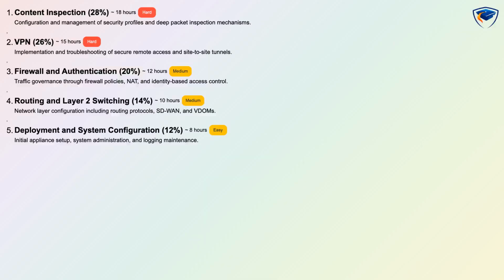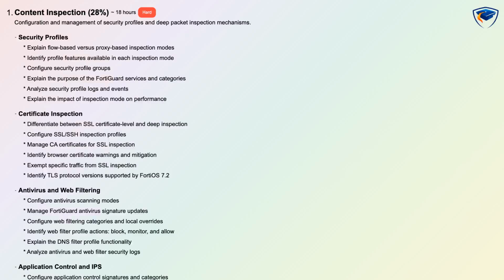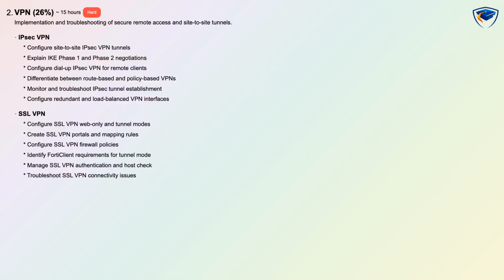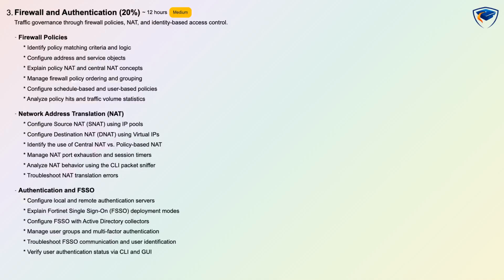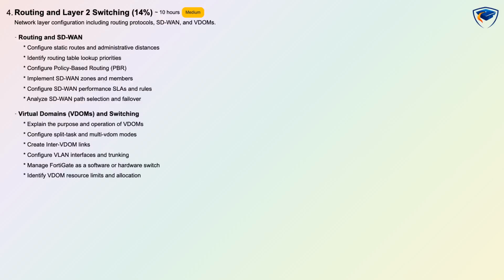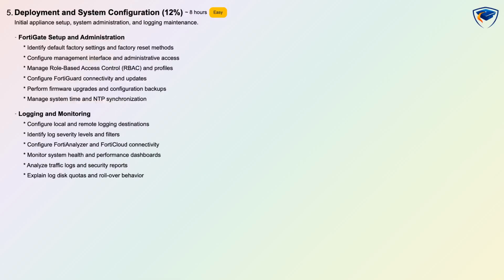Fortinet NSE4_FGT-7.2 Exam Breakdown: Unlock Your Path to Network Security Expert Certification in 2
Get ready to ace the Fortinet NSE4_FGT-7.2 exam with our comprehensive syllabus guide, expertly crafted to outshine the competition by providing a detailed breakdown of every topic and tested technique. Unlike other study guides that only scratch the surface, our Exam Prep video dives deep into the official exam domains, ensuring you're prepared for every possible question.

In this video, we cover the entire syllabus of the Fortinet NSE4_FGT-7.2 exam, taking you through the essential concepts, technologies, and best practices needed to succeed in the industry. Our syllabus breakdown is meticulously structured around the official exam domains:

 Domain 1.0: Network Fundamentals (15% of the exam)
 + Configuring network interfaces
 + Managing routing and switching
 + Understanding network protocols
 Domain 2.0: FortiGate Infrastructure (25% of the exam)
 + Configuring and managing FortiGate appliances
 + Understanding FortiOS and its features
 + Implementing load balancing and high availability
 Domain 3.0: Advanced Security Features (20% of the exam)
 + Configuring UTM and Next-Gen firewall protection
 + Understanding advanced threat protection and sandboxing
 + Implementing web filtering and IPsec VPNs
 Domain 4.0: Policy-Based Firewall Configuration (15% of the exam)
 + Creating and managing firewall policies
 + Configuring access control lists and user authentication
 + Implementing identity-based security
 Domain 5.0: Logging and Monitoring (10% of the exam)
 + Understanding logging and reporting in FortiOS
 + Implementing monitoring and alerting
 + Troubleshooting network and system issues

By following our Study Guide, you'll gain the knowledge and confidence needed to pass the Fortinet NSE4_FGT-7.2 exam and advance your career in IT and cloud security. Our expert instructor provides certification tips, real-world examples, and step-by-step explanations, making this video a must-watch for anyone serious about becoming a certified network security expert.

Boost your score with Exam Sale practice questions and study guides. Try our resources today and see the difference for yourself. With Exam Sale, you can:

 Access our extensive library of practice questions and simulations
 Get expert guidance on creating a personalized study plan
 Stay up-to-date with the latest exam formats and technologies

Good Luck!